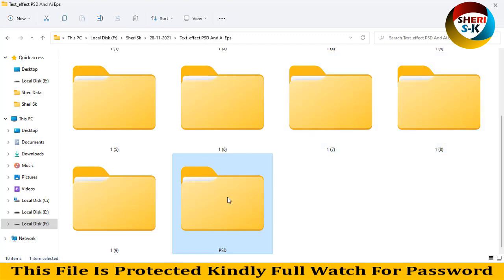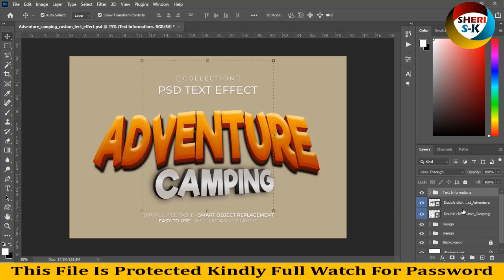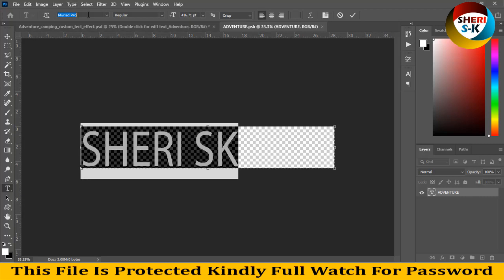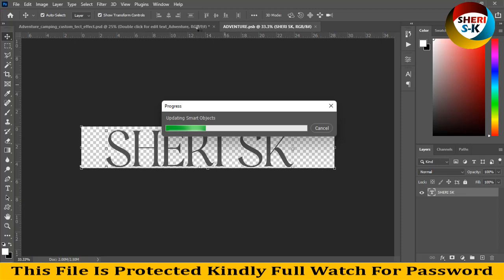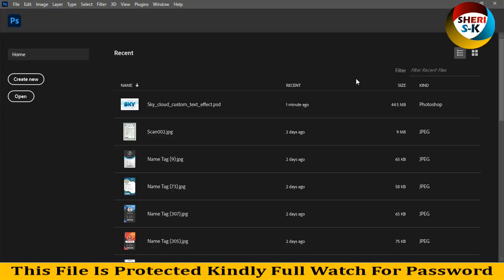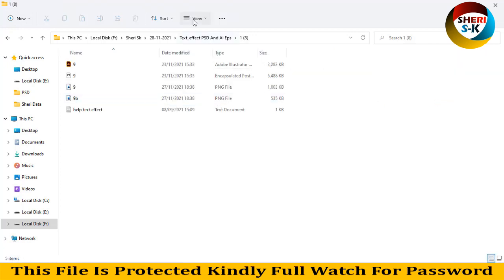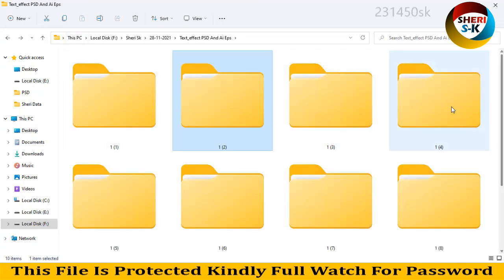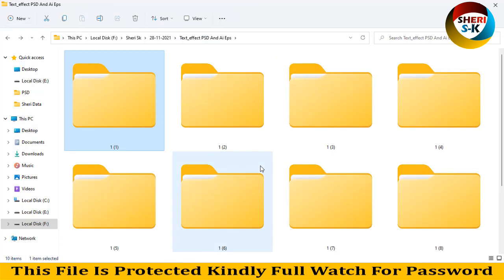Text Effect Templates Download For Photoshop And Illustrator |English|Photoshop Tutorial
Photoshop Files Templates
Brochures Templates
Business Cards Templates
Tri-Fold Templates
T-Shirts Templates
Bi-Flod Templates
Frames Templates
Book Cover Templates
Infographic Templates
Wedding Album Cover Templates
Professional Stationery
Youtube Thumbnails Templates
Certificate Templates
Banners Templates
Stickers Templates
Logo Templates
Letterhead Templates
Flyers Templates
Poster Templates
Cv Resume Templates
Slideshow Templates
Promo Templates
Logo IntroTemplates

3D Text Effect
3D Text Effect Mockup
3D Editable Text Bundle In Psd
3d text in psd
text effect for illustrator